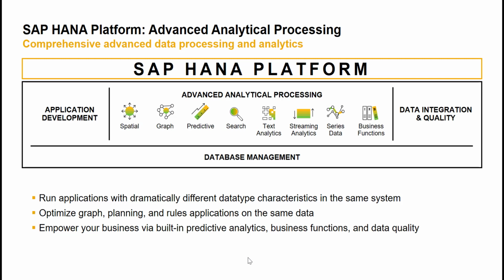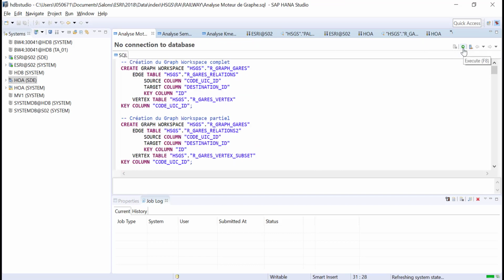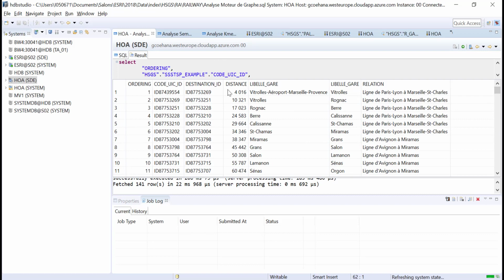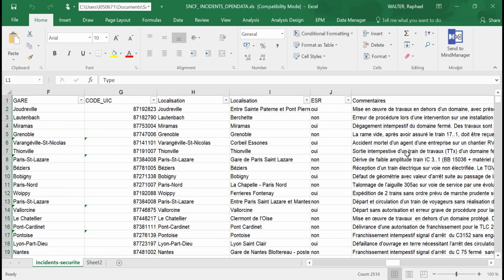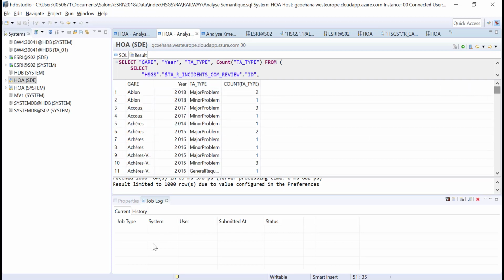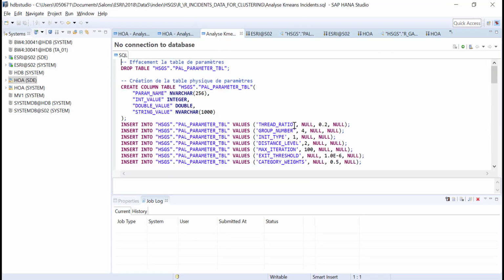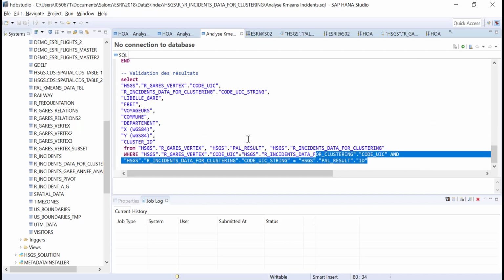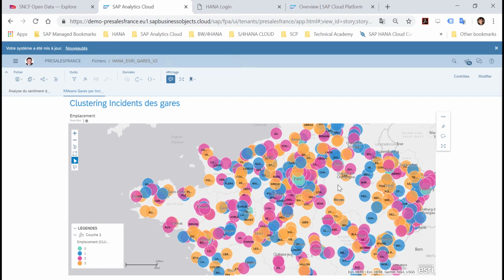SAP HANA Platform - Analytical Engines - Second Version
In this short demonstration, I will show you how to use 4 of SAP HANA Platform's engine:
- Text Analysis
- Graph
- Predictive.
- Geographical

This is the second version of this video, it is a different dataset than the first one that you can find here :